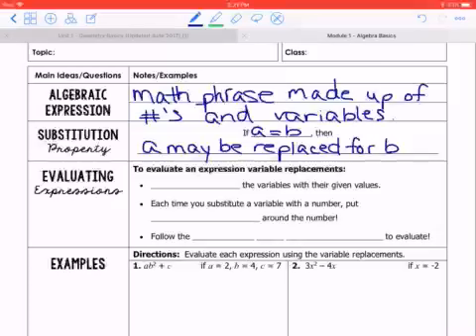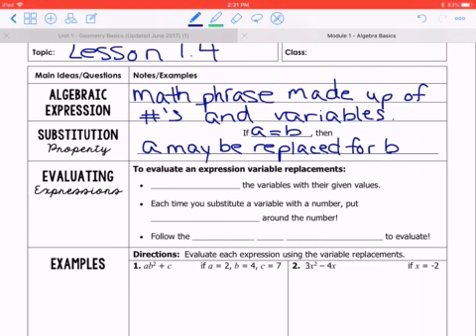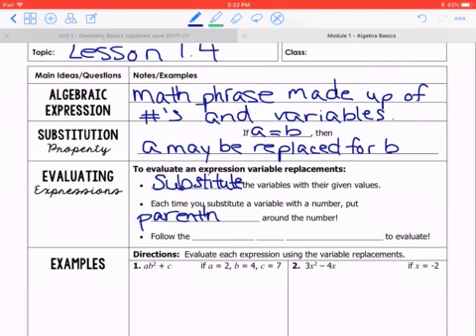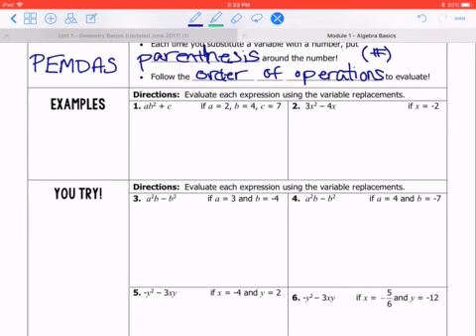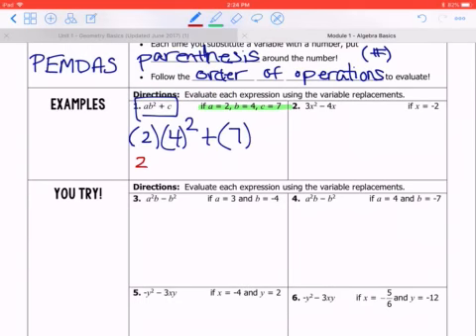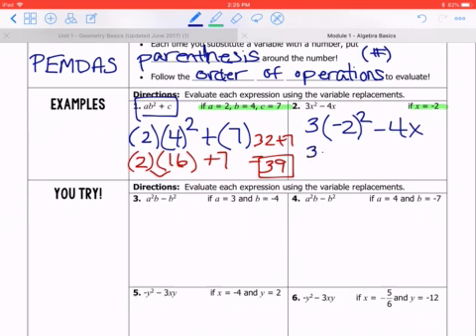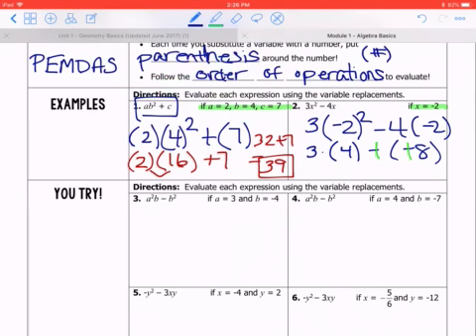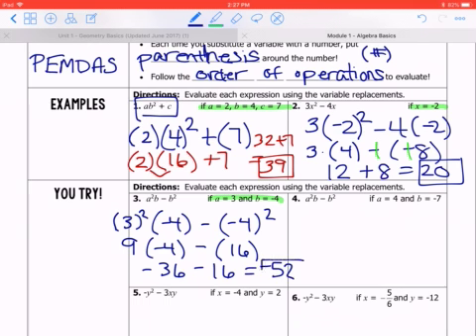Algebra 1 Lesson 1.4